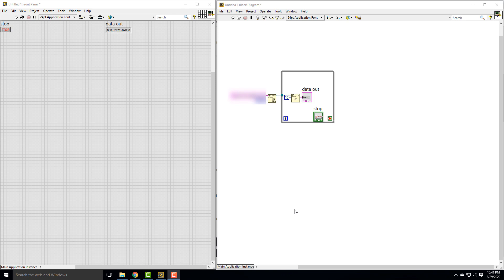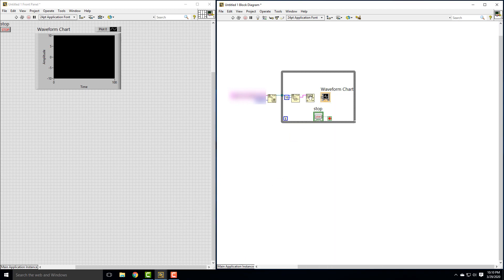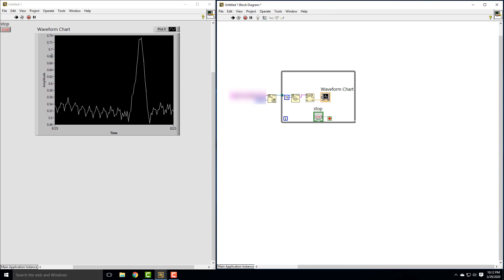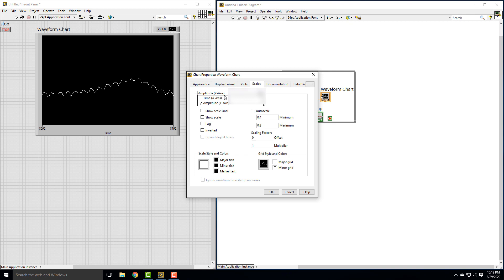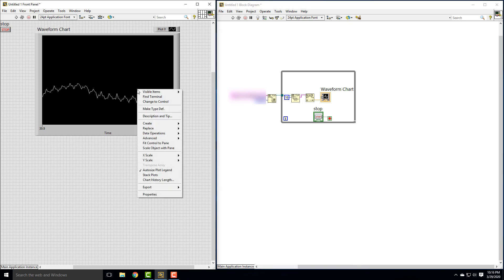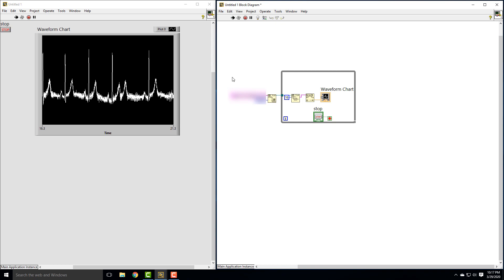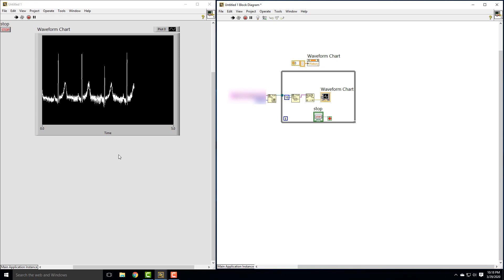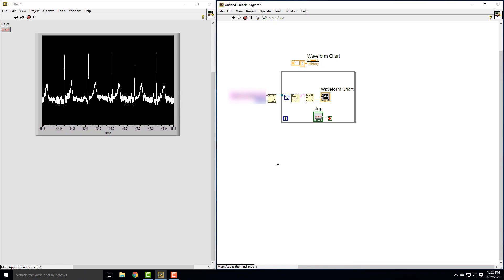BME 214L LabVIEW waveform chart of streaming ECG data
Second video in a series to make a plot of my ECG data which is streaming over the internet